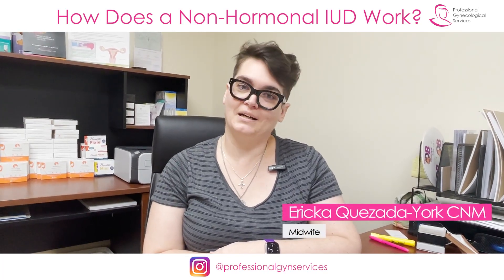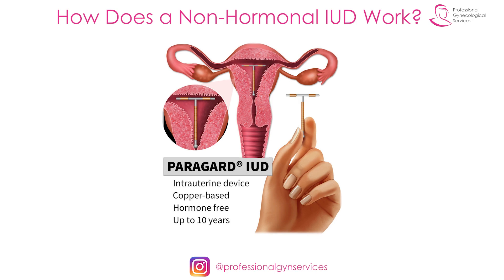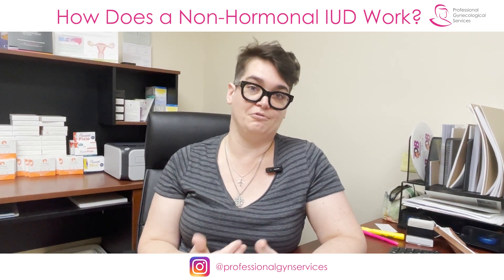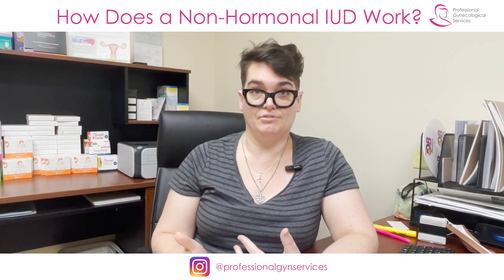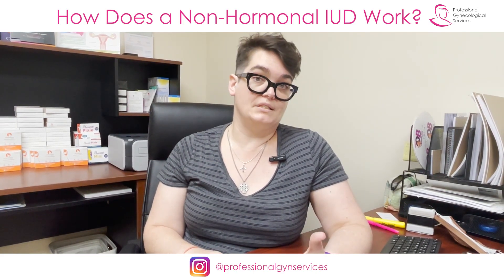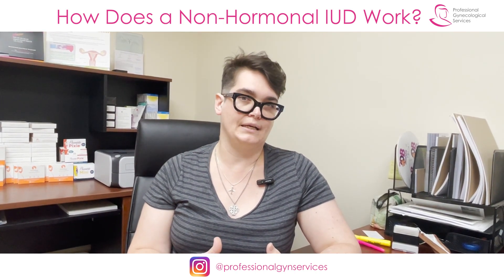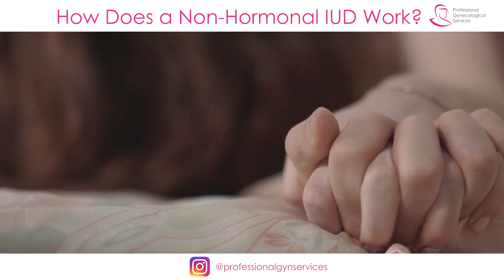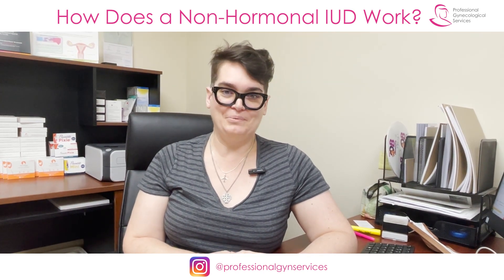How Does a Non Hormonal IUD Work?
IUD stands for intrauterine device. It is a contraceptive method that is put inside your uterus. A non-hormonal IUD is a small, copper-coated, T-shaped piece of flexible plastic. This is why it is sometimes called a copper T.

The hormone-free device uses copper to prevent pregnancy. Sperm don't like copper. It changes the way sperm move so they can't get to the egg. If the sperm cannot reach the egg, pregnancy does not occur.